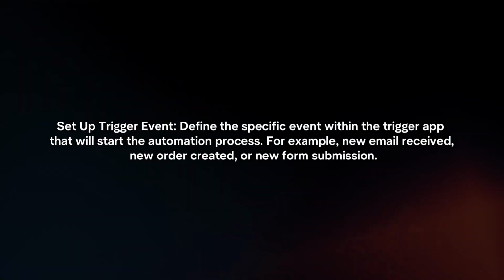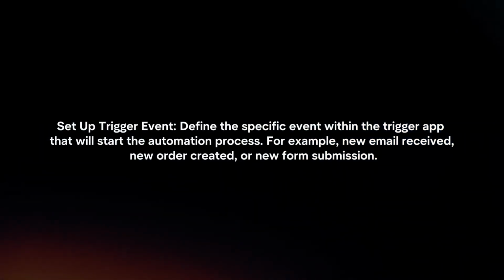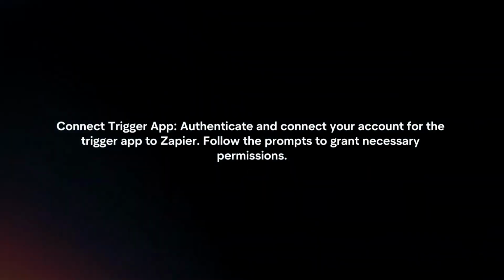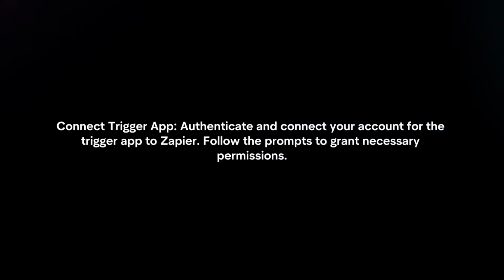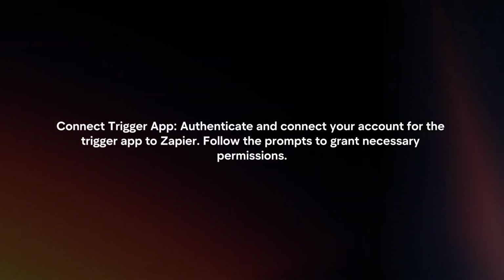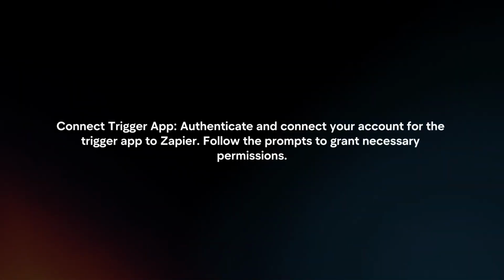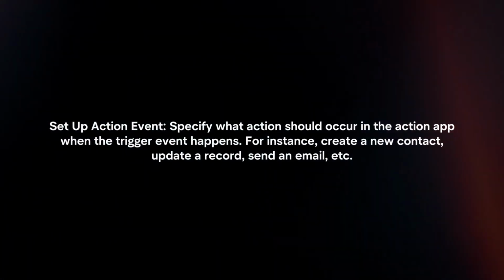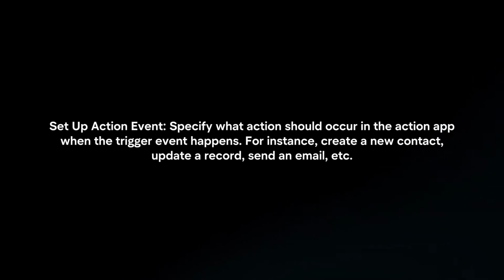How To Create Zapier Integration? (2024)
In this video I will explain How You Can Create Zapier Integration In 2024.